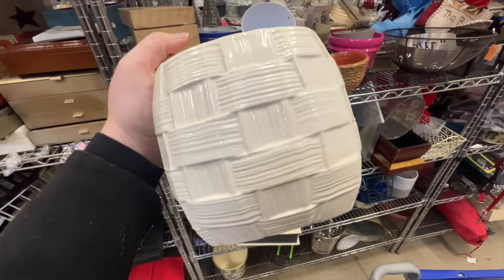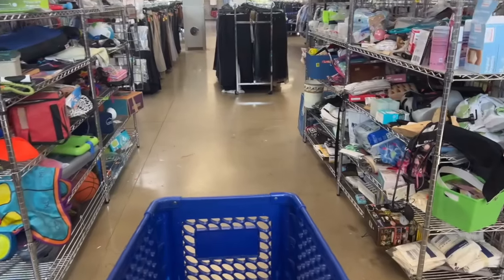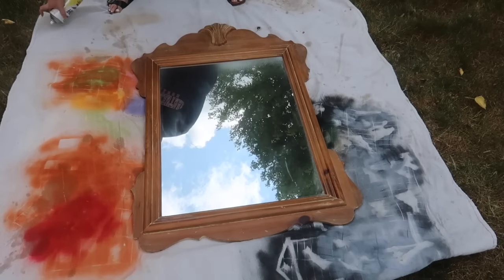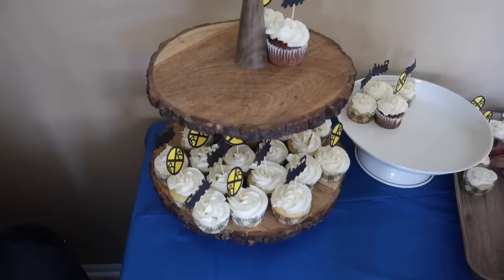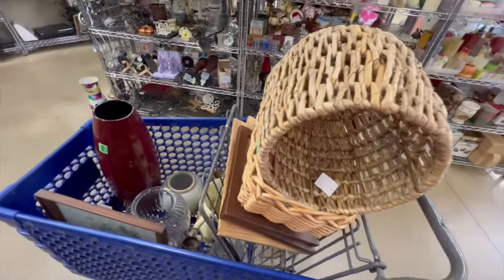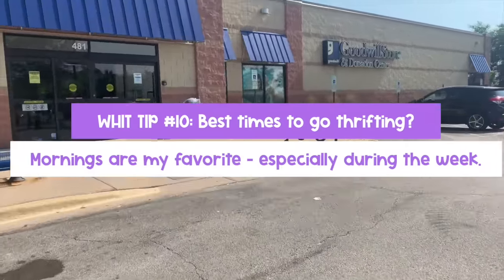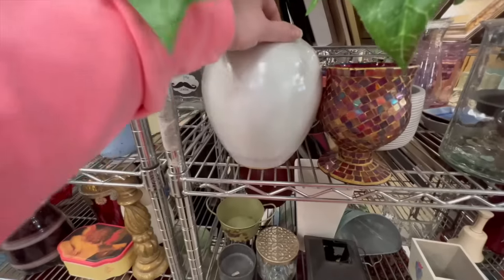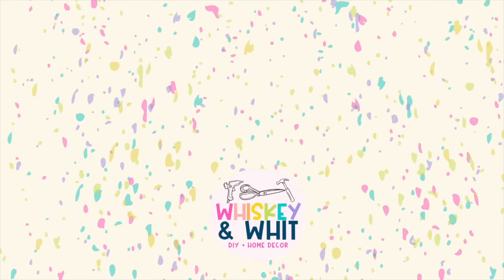15 PROVEN Thrifting Hacks for Beautiful Home Decor Every Single Trip! | How to style thrift finds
▶ Thanks so much to Homeaglow for sponsoring today’s video! to get your first 3 hours of cleaning for only $19!

▶SUPPLIES
Lysol Spray
Lysol Aerosol Spray
Lysol Laundry Cleaner
Amazon Rechargeable Lightbulbs
Lightbulbs with remote shown
0:00 - Intro
0:39 - 1 in 1 out rule
1:32 - What is the difference between a thrift and an antique store?
3:01 - Set yourself up for a successful trip
4:34 - Always think about how you can DIY something
6:24 - How to properly clean thrifted finds
8:00 - Home Cleaning Hack, Homeaglow Promo Code
9:41 - Always go in with a plan
10:25 - Always go into thrifting open-minded
11:07 - Always grab a cart
11:48 - Make a list and go with a clear vision
14:05 - When is the best time to go thrifting?
14:35 - Know what is worth your money when thrifting
16:46 - Always double check
17:17 - Thrifting is a Muscle you need to use
18:30 - Visualize and Manifest the finds you want
THRIFT WITH ME & HAUL PLUS HOW TO DECORATE WITH THRIFT FINDS!
a budget-friendly DIYer who will show you how to score at the thrift store every single time also budget-friendly! I also love to share Budget Home Decor content, Wood Build Tutorials, Cricut tips and tricks, Thrift Flips, and Dollar Tree Hacks, so consider following along on all my platforms below.

In this video, I'm unveiling 15 proven hacks to help you thrift stunning home decor effortlessly, every single time! Whether you're a seasoned thrifter or just starting out, these tips will elevate your decor game to new heights. Learn how to decorate and style thrift finds like a pro, and transform your space into a reflection of your unique style without breaking the bank. When I started to decorate our new house, it got expensive really quickly so I started thrifting to cut costs and fell in love. I shop at both Goodwill & Salvation Army stores plus some local ones when I can.